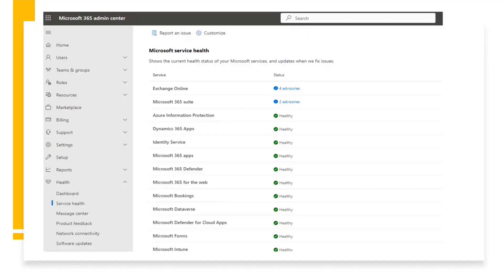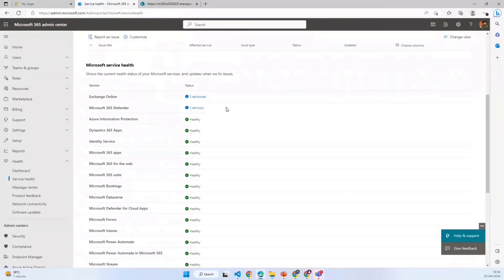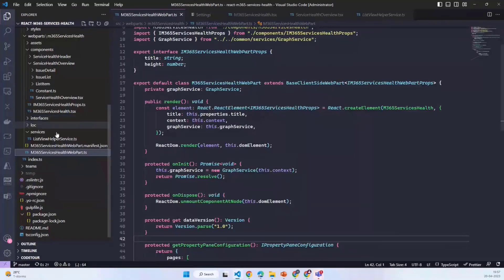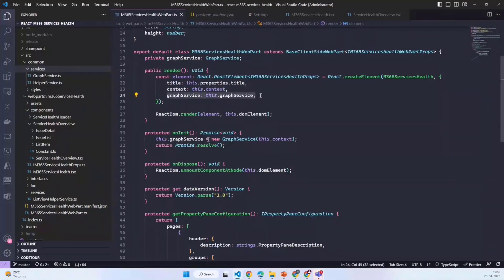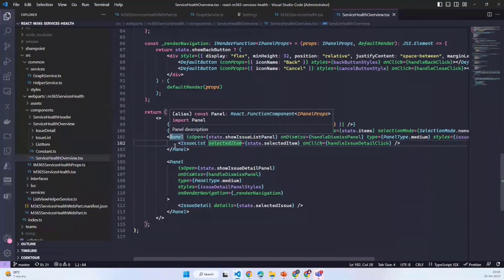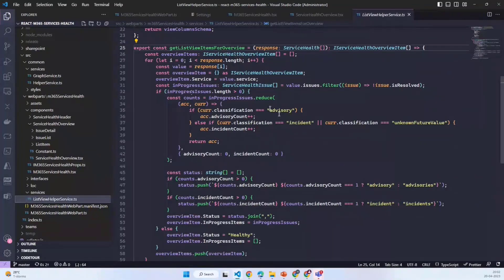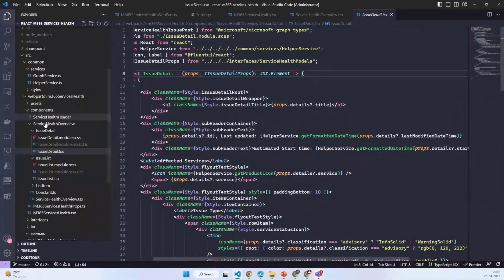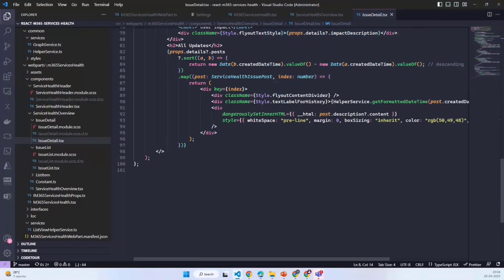Building Service Health solution for Microsoft 365 with SharePoint Framework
In this 9-minute developer-focused demo, Harminder Singh shares a SPFx web part that uses the Graph API to display the health status for all Microsoft 365 services as seen only by Admins in Admin Center, presently. The web part delivers a similar appearance and drill down functionality as in Admin center. Web part broken into multiple sub-components with separate styling for code manageability/reuse. Many of the components are stateless.

This PnP Community demo is taken from the Viva Connections & SharePoint Framework Bi-weekly sync call recorded on April 20, 2023.

Demo Presenter
• Harminder Singh (Nagarro) | @Harminder_Sethi